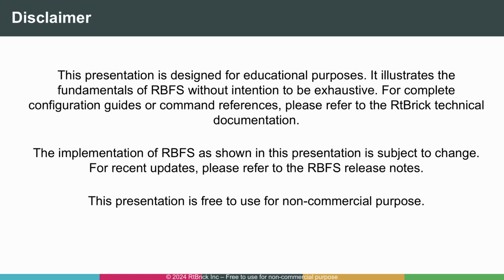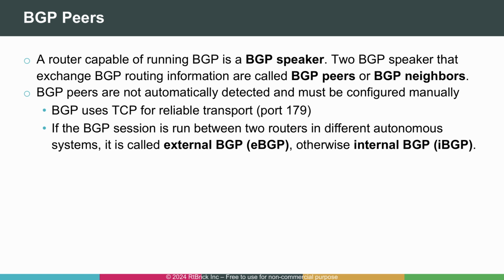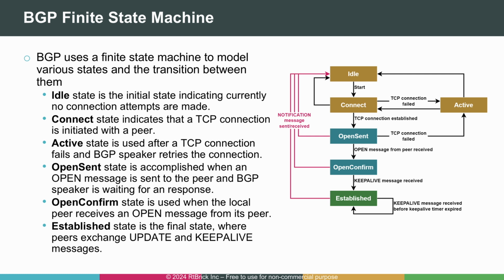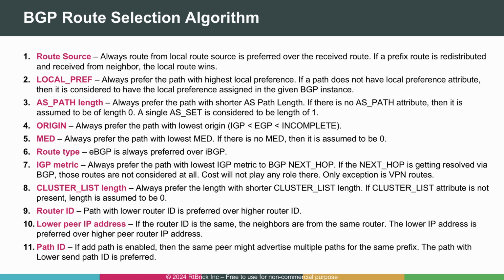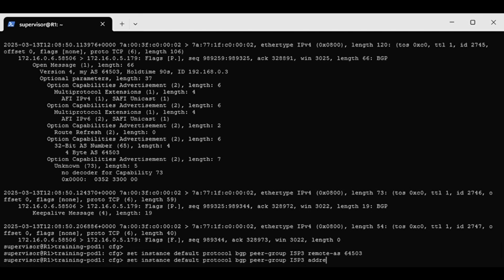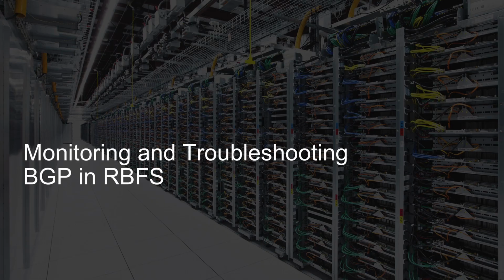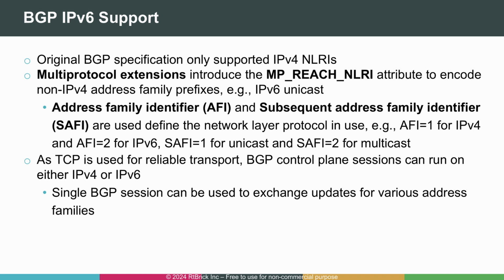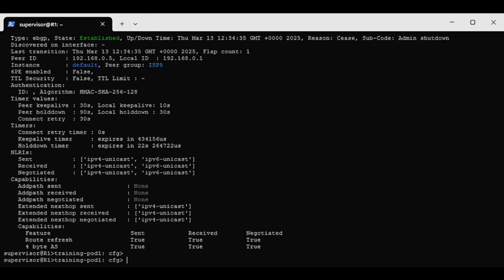Training: BGP Part 1: Basics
BGP Protocol Overview
Path Attributes and Route Selection Process
Configuring BGP Peers in RBFS
Monitoring and Troubleshooting BGP in RBFS
BGP IPv6 Support